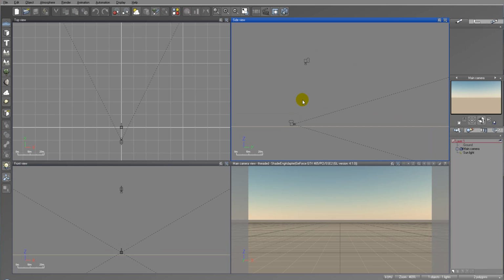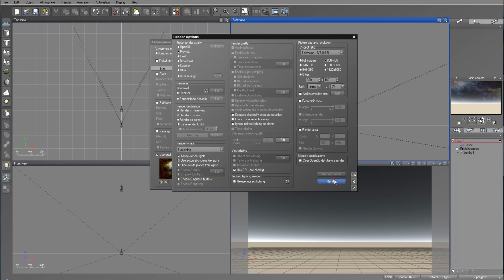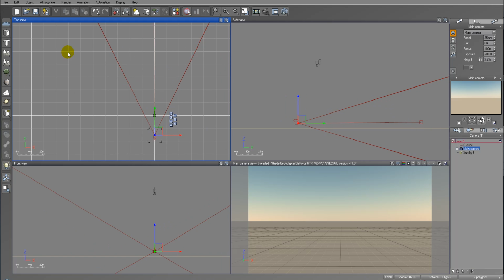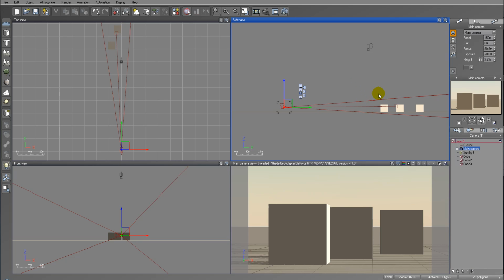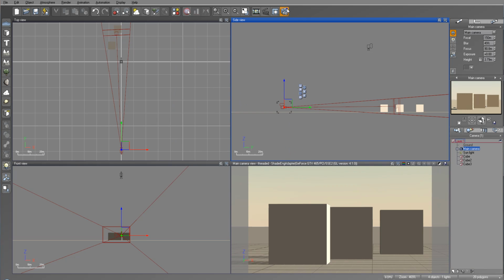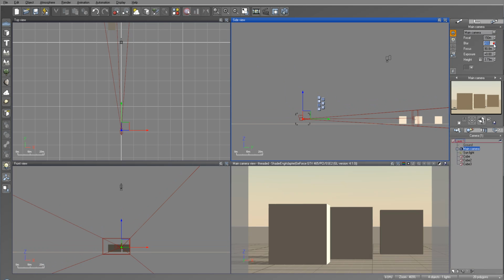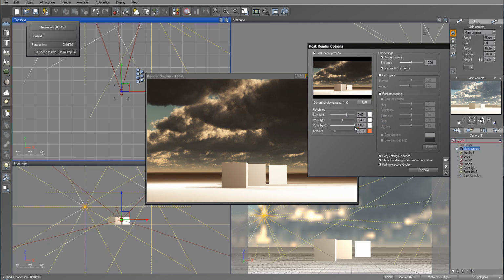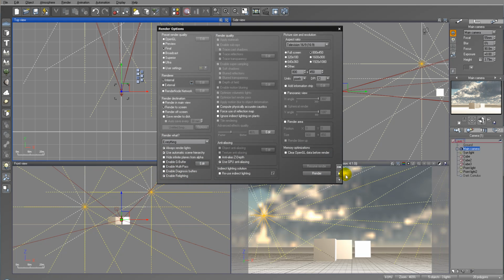New in Vue 9.5, part one. [vp6]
Fast Hybrid Depth of Field.
Atmosphere Relighting
Custom Star Maps and Backdrop.